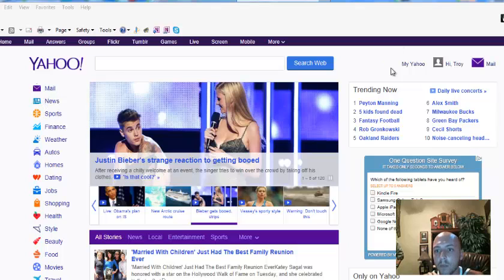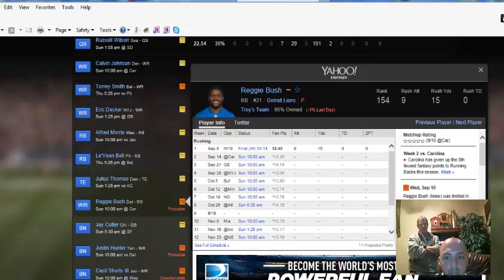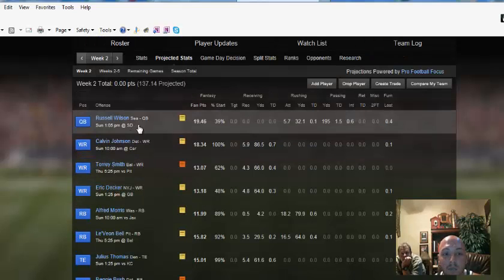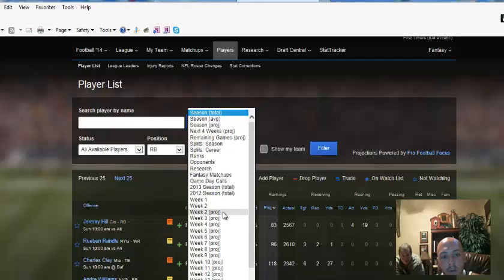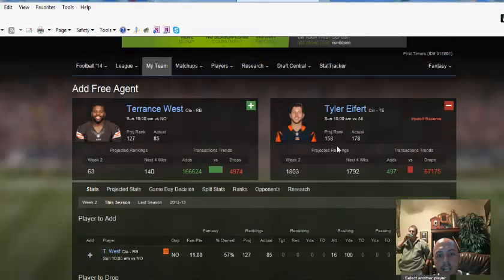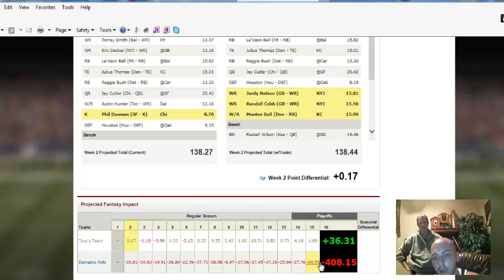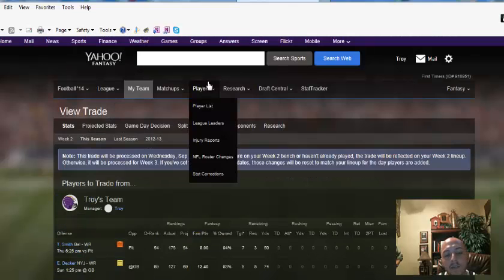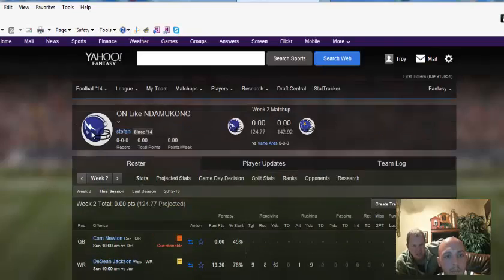Fantasy Football-First Timers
Please view the how to for our group.